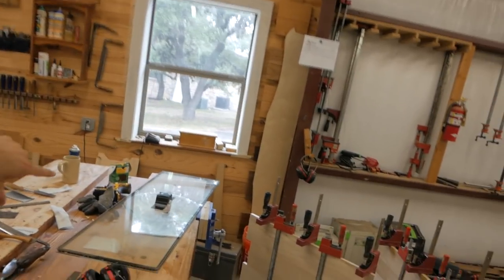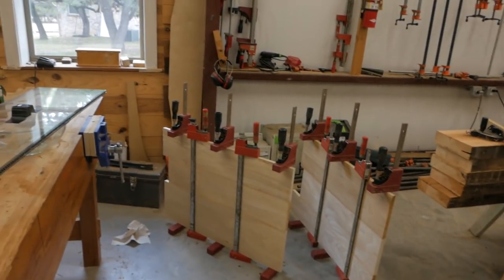Coffee Spoon: Carved From Red Oak Then Finished With Ammonia Fumes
Watch as I carve this small coffee spoon from quarter sawn red oak.  I finish the spoon using a process where you expose the wood to high strength ammonia, the fumes react with tannins in the wood and naturally darken the color.

Hand Tools I use:
Drawknife
Lie Nielson Boggs Spokeshaves
Lie Nielson Chisels
Hirsch Gouge
Rasp

Power Tools:
14" Bandsaw

Qalo Ring: Qalo makes silicon wedding rings fro both men and women.  I'm wearing there Q2X crosshatch ring.